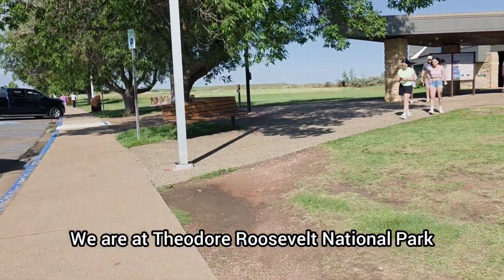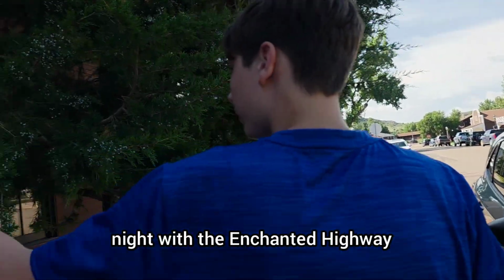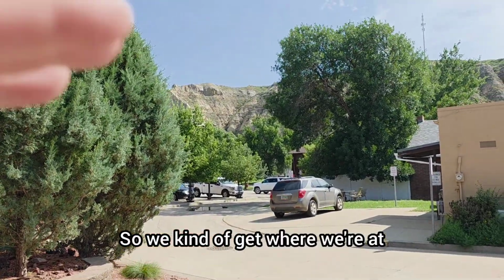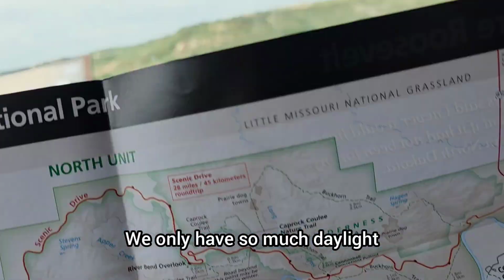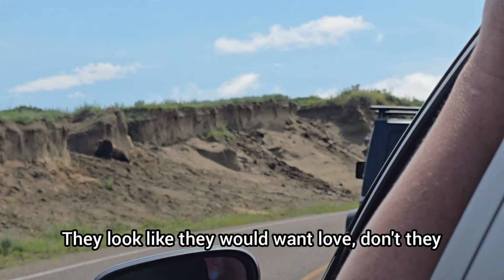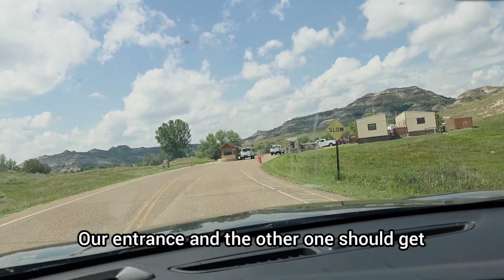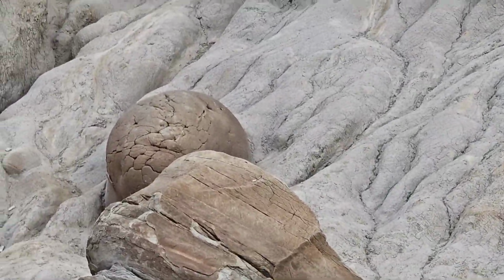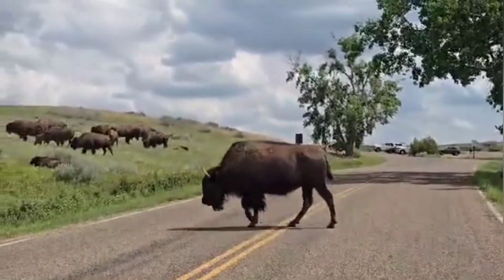Roosevelt National Park, North Dakota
We visit all the Buffalo at One of the Most Remote National Parks in the lower 48